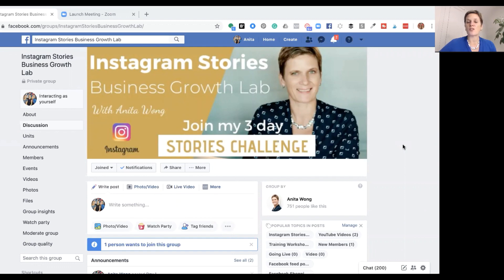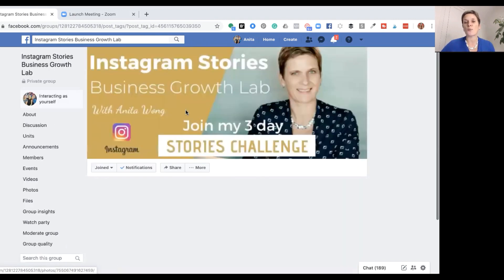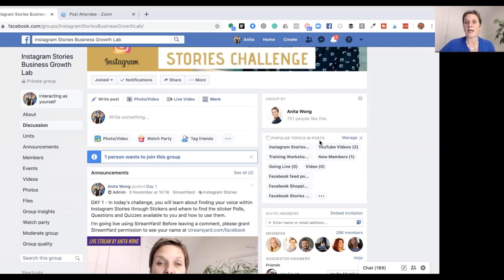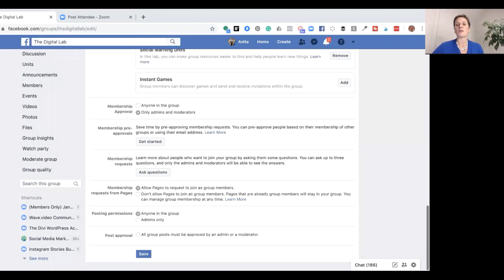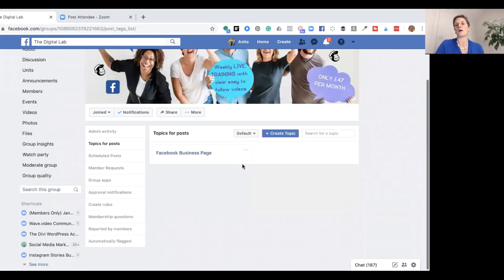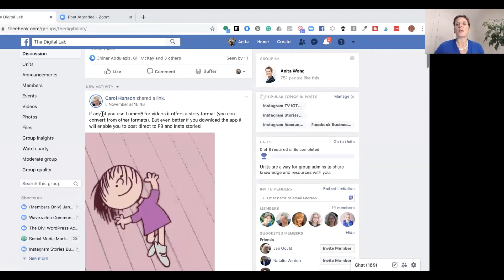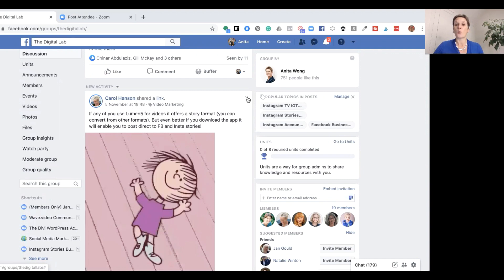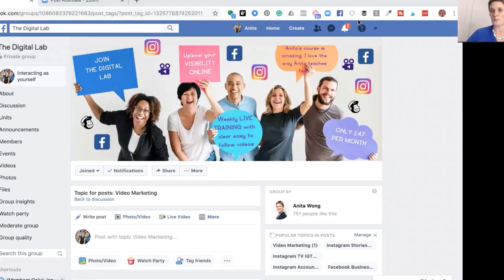Facebook Group Tags - How to set up Tags for Facebook Group SEO 2019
Facebook groups can help you as Admin of a group organise content into searchable categories and for the user, enables easy search and discovery.

Use Facebook group topic tags to sort your content into easily searchable groups of valuable content, great for SEO.

Start being seen online using Instagram Stories - Watch How to easily create your first Story